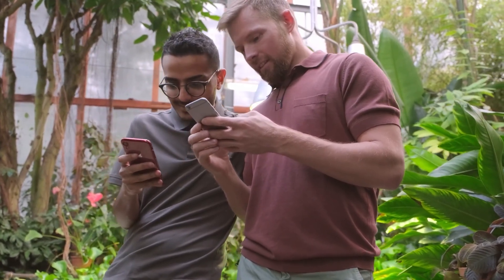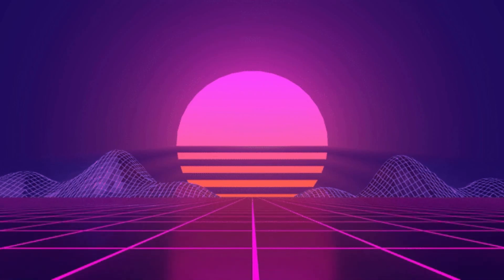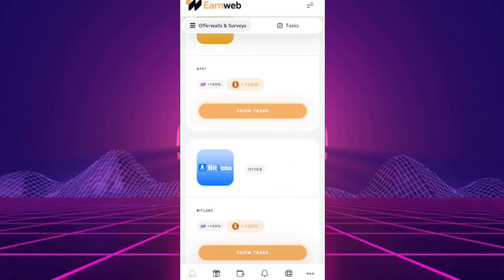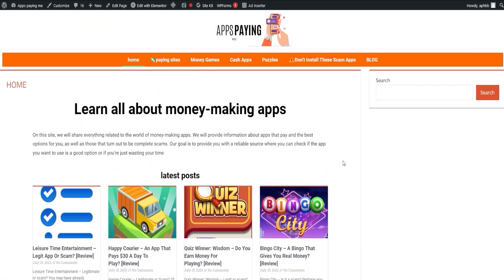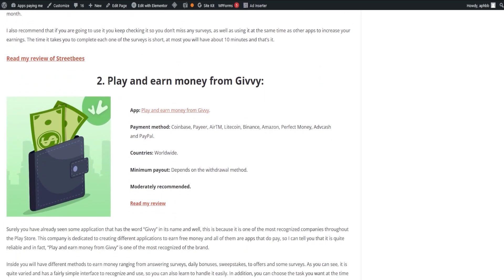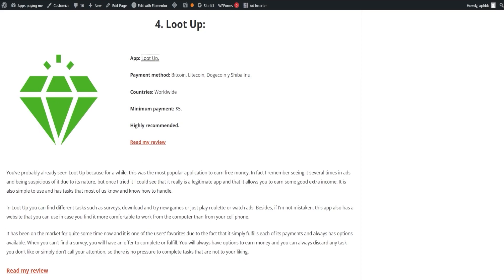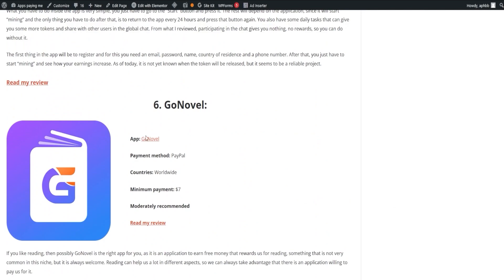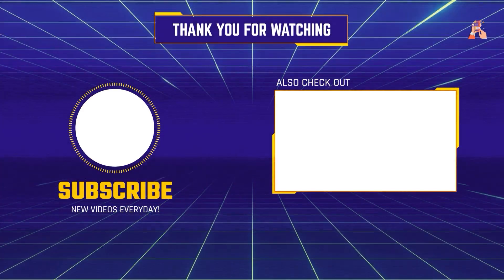EARNWEB: APP THAT MAKES MONEY –APP TO EARN MONEY FAST PLAYING TO PAYPAL 2024 💸 ¿FAKE?